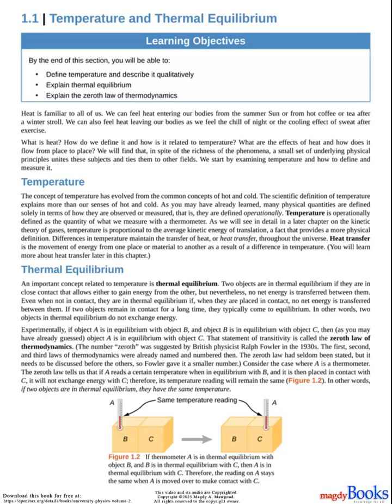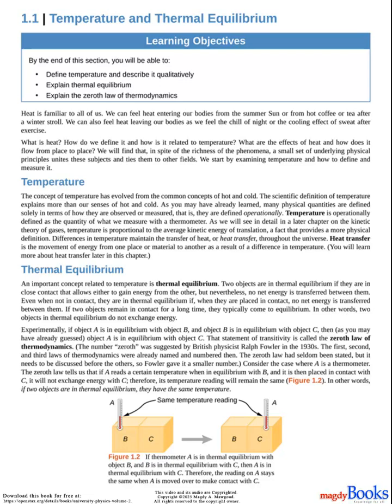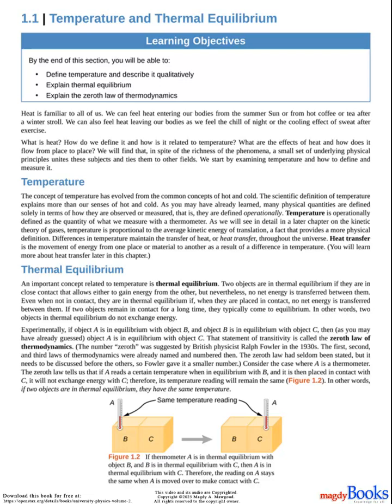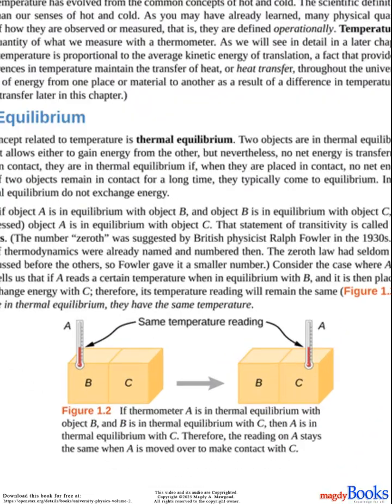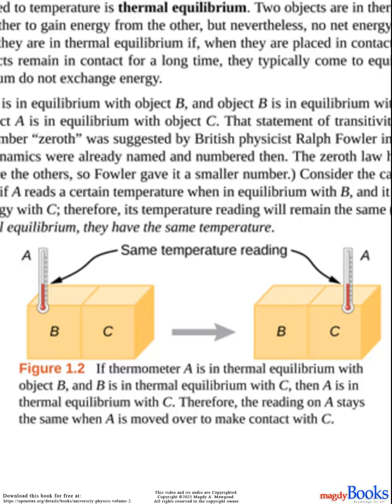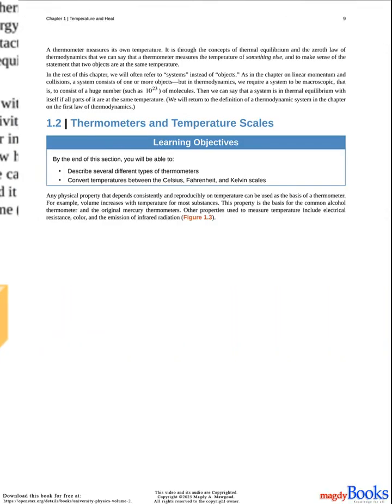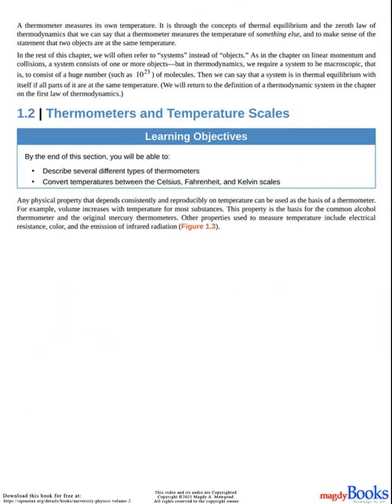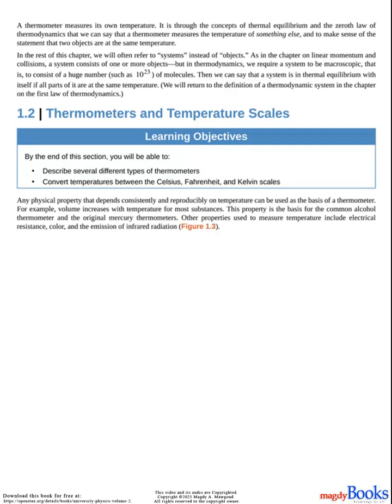02_02_02-001_01_0_Section 1.1. Temperature and Thermal Equilibrium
Chapter 001, Section 01: Temperature and Thermal Equilibrium